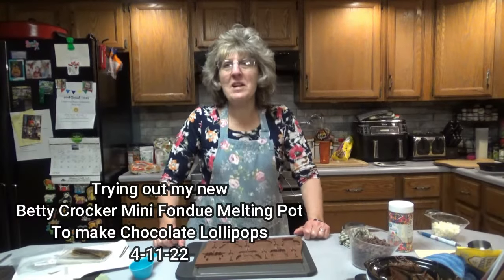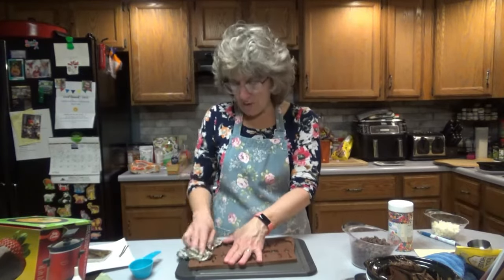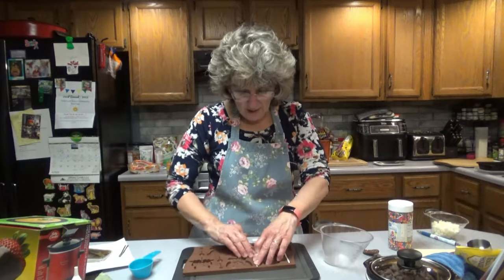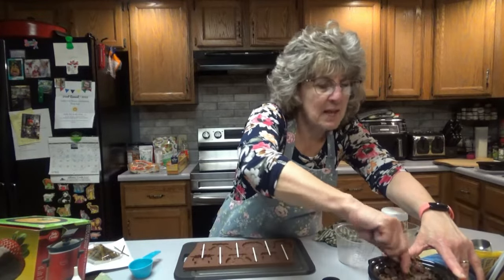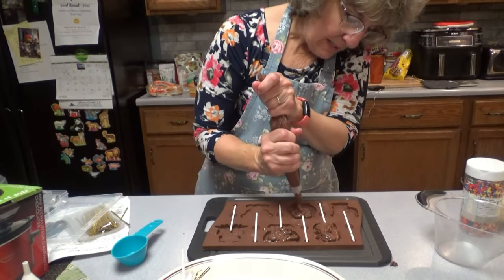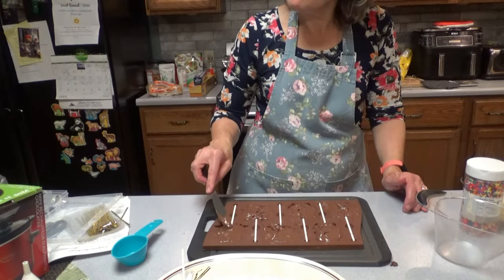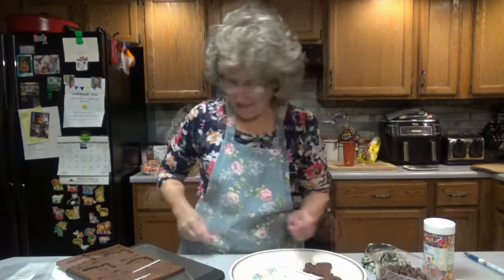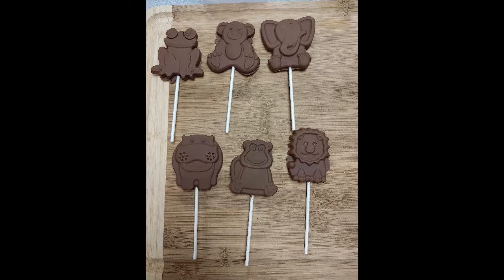Chocolate Lollipops in the shape of Animals.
Making these were a breeze with my Betty Crocker Mini Fondue Melting Pot! They make great party favors and they're fun for the kids and adults too!